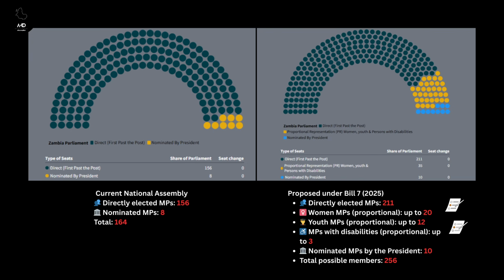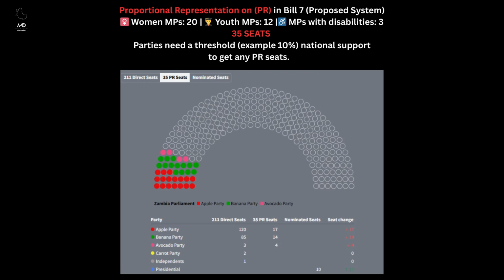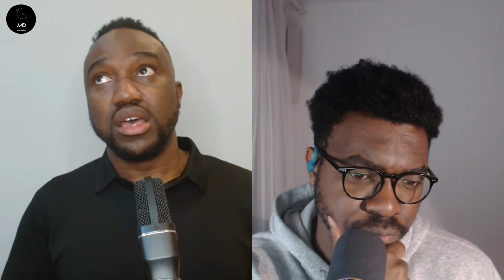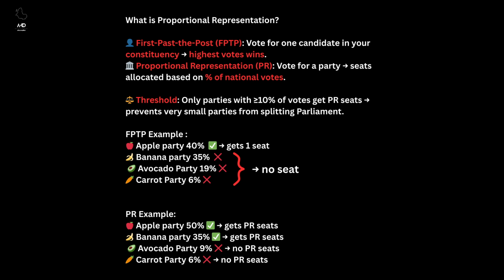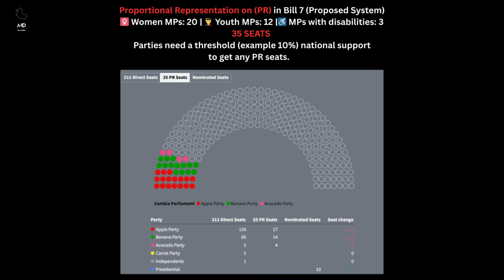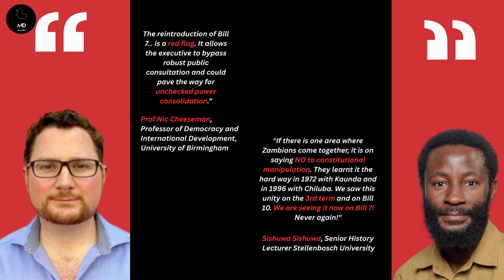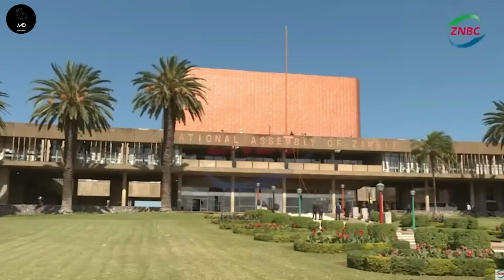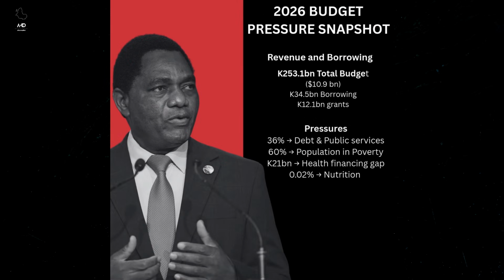The Many Controversies Surrounding Zambia’s Bill 7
In this episode, A4D breaks down Zambia’s proposed Constitutional Amendment Bill No. 7 (Bill 7)and what it could mean for the country’s political future. Although not exhaustive the A4D team goes from changes to the electoral system, shifts in parliamentary representation, to how power could be redistributed across institutions and the costs of a bigger parliament— we explain the major reforms in simple, practical terms.
A quick, accessible guide to what’s at stake and why these amendments matter for Zambia’s democracy.

Extra Notes :
Correction the 35 reserved proportional representation are not included in the 55 extra seats from 156 constituency seats.

Current National Assembly :
- 156 Constituency Seats
- 8 appointed MPs by the President
- Total 164seats

Bill 7 proposal :
- 211 constituency seats (from the current 156)
- 35 Proportional Representation seats ( 20 women, 12 youth, 3 people with disabilities)
- 10 MPs appointed by the President (from the current 8)
- No by-elections for party MPs, the party nominates someone complete the vacant MPs term. By-elections only for independents and no by-elected within 180 days of a general election.
- Total 256  seats

- Technical Committee on Bill 7
The technical committee on Bill 7 recommended expanding the constituency seats from the current total of 164 seats  to 276 seats beyond what Bill 7 proposed 256.
-Committee recommendations :
- 226 constituency seats.
- 40 Proportional Representation seats (16 women, 12 youth, 12 persons with disabilities).
- 10 MPs appointed by the president.
- Keep By-elections for everyone.
- Allow for ministers outside parliament.
- Total 276 seats